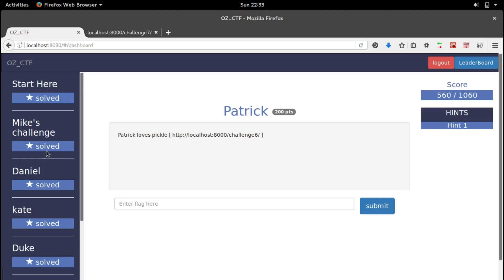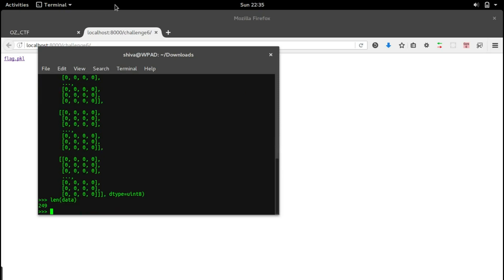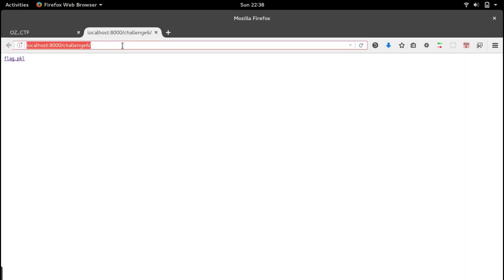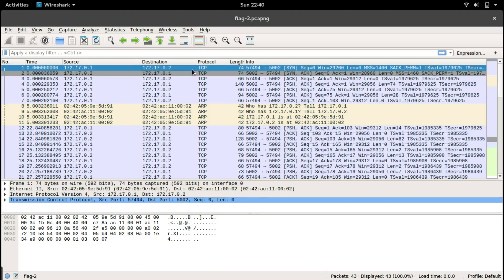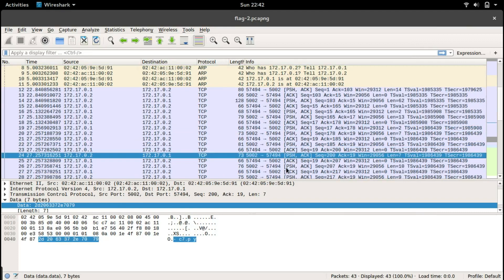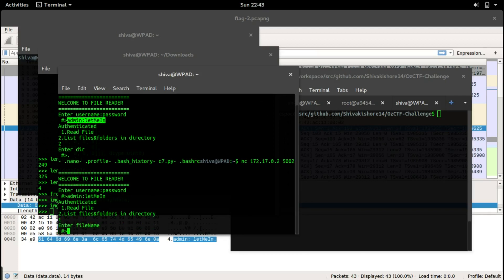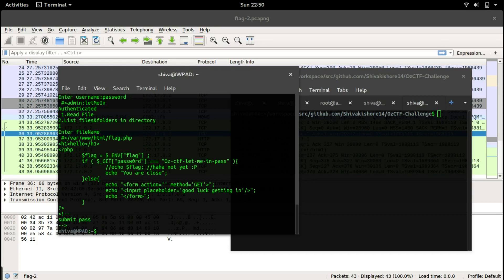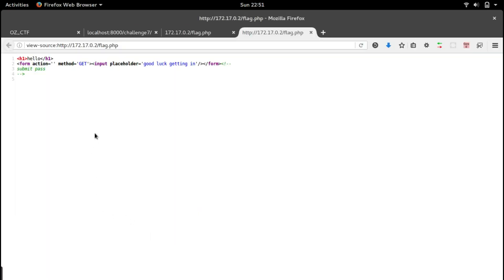OZ-CTF challenges 7-8 solutions ( Traffic analysis wireshark and python pickle to flag png )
OZ-CTF is a beginner level local ctf conducted in velammal engineering college chennai,

Solve a pickle mystery, Analysis of network traffic using wireshark,
tools used
python
net cat
wireshark
Happy Hacking !!
The code to the CTF challenges